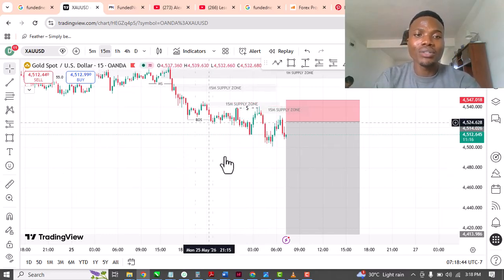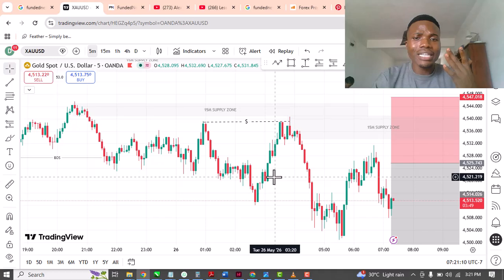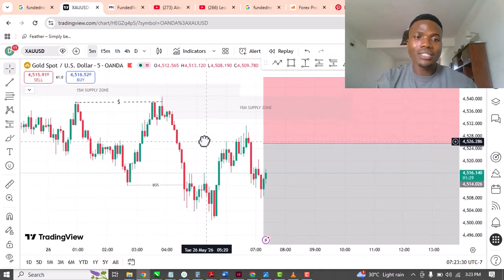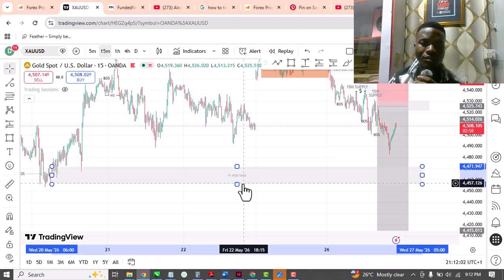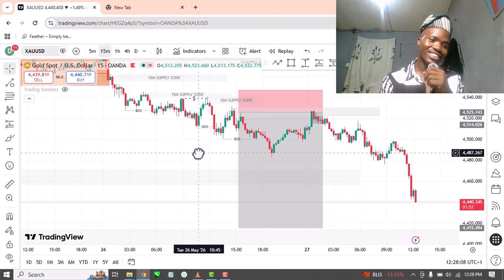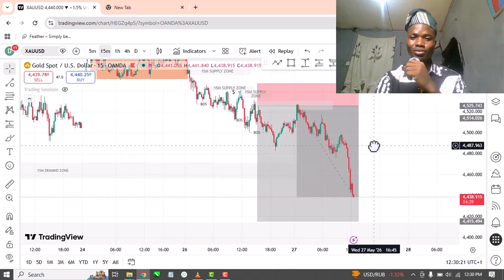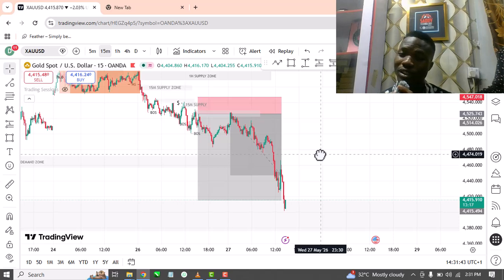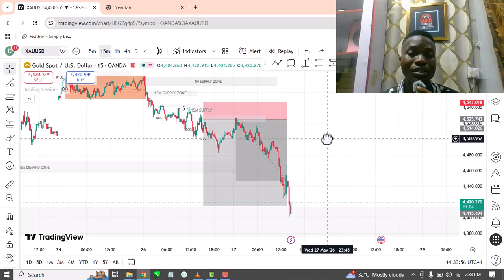Master This Gold Trading Top-Down Analysis Like a Professional Trader (Step by Step Guide)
I can't believe I held this trade position until almost 24 hours 😅

I didnt intend to hold this trade at first and even getting slow down to exit the trade, but really I trust the process anyways and here it reward me with $80 guys.

Trading is not hard, it is simple but not easy...hence trading a good strategy is answering a call to approach the future with a proven trading strategy that can play n a long term.

I believe that I am still growing this year is my year of profitability.

Growth is real. 📈